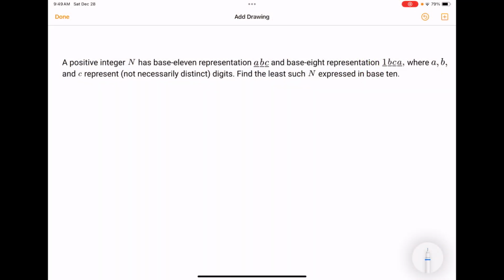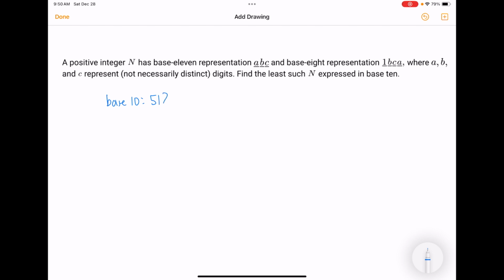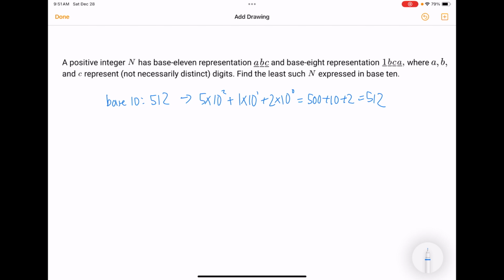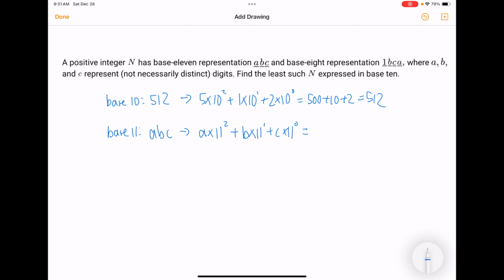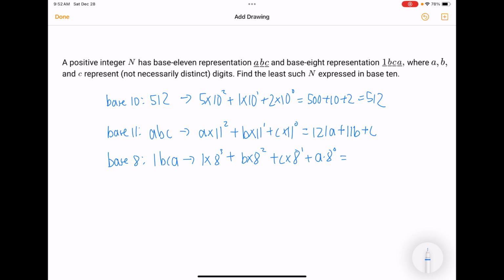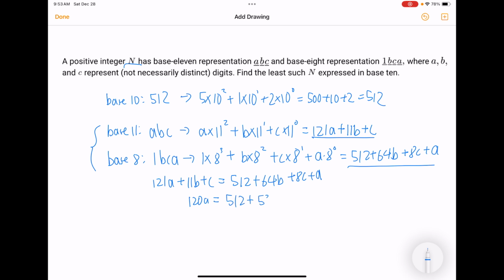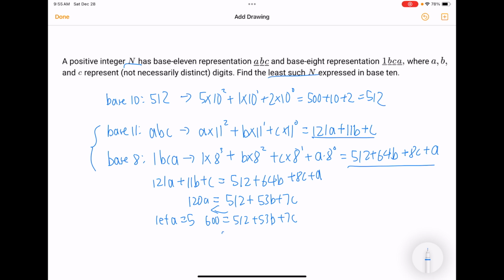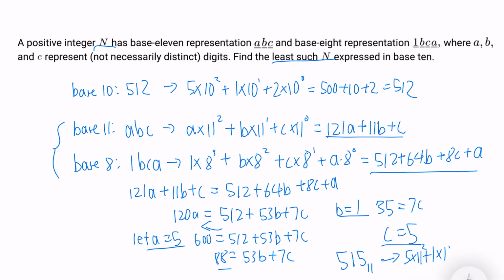AIME Math Competition: 2020 Problem 3 (AIME Series 3)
Hey guys! This is the third video in my AIME math competition problem explanation video series. This week's problem comes from the year 2020 problem 3. I hope you enjoy it!